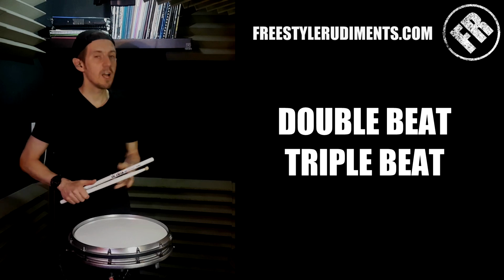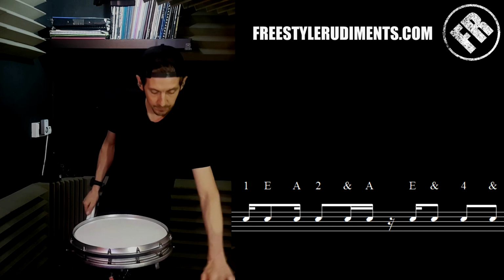Double beat and Triple beat Drum Roll Exercise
The BEST way to improve drum rolls is to break the skill down into chunks.
The double stroke roll is all about the individual hands ability to play doubles. This simple time tested exercise works all the elements need to gain a smooth but strong double stroke roll.

We recently released a new app called Drumr.
It has the exercises from the popular Snare Essentials App and many more and several are FREE. Drumr also has an extended library of grooves, fills, exercises, and songs for drum kit. And Drumr offers a massively improved player, activity tracking, and more.
 We're putting all our efforts into developing Drumr and expanding its library to bring new and exciting content to you, We're applying everything learn to creating the very best practice tools possible for drummers of all levels.
Come join us in Drumr and unleash your drumming today!